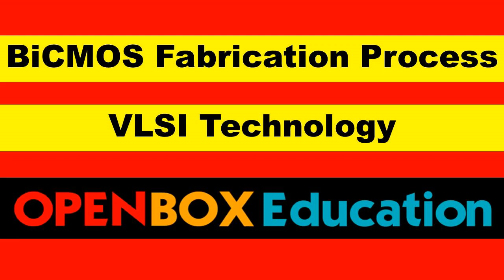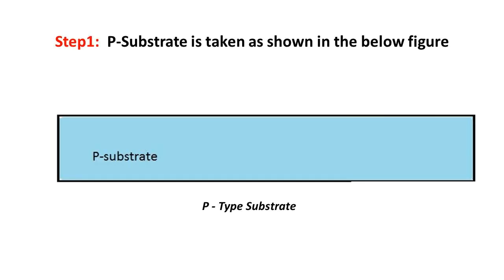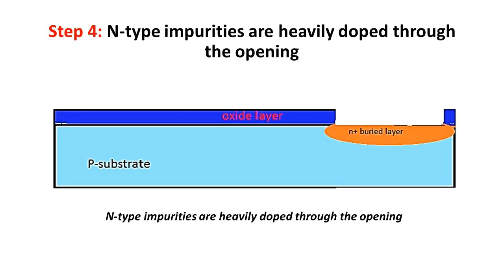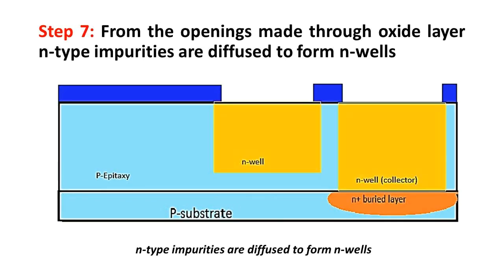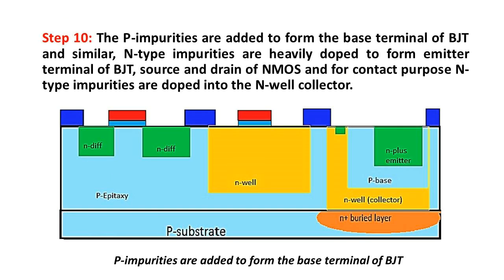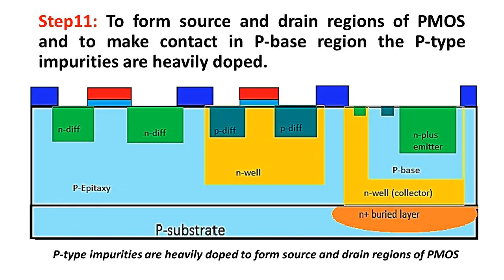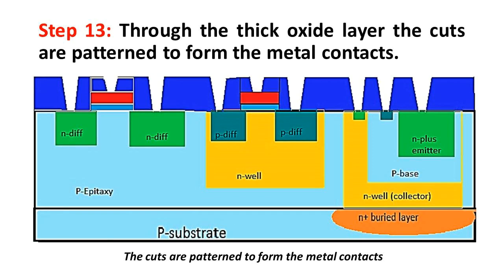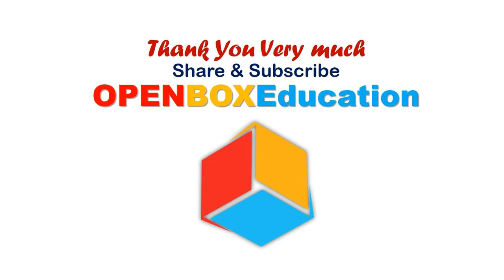BiCMOS Fabrication Process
14 Steps for BiCMOS Fabrication
The BiCMOS fabrication combines the process of fabrication of BJT and CMOS, but merely variation is a realization of the base.
Step1:  P-Substrate is taken as shown in the below figure
Step2:  The p-substrate is covered with the oxide layer
Step 3: A small opening is made on the oxide layer
Step 4: N-type impurities are heavily doped through the opening
Step 5: The P – Epitaxy layer is grown on the entire surface
Step 6: Again, entire layer is covered with the oxide layer and two openings are made through this oxide layer.
Step 7: From the openings made through oxide layer n-type impurities are diffused to form n-wells
Step 8: Three openings are made through the oxide layer to form three active devices.
Step 9: The gate terminals of NMOS and PMOS are formed by covering and patterning the entire surface with Thinox and Polysilicon.
Step 10: The P-impurities are added to form the base terminal of BJT and similar, N-type impurities are heavily doped to form emitter terminal of BJT, source and drain of NMOS and for contact purpose N-type impurities are doped into the N-well collector.
Step11: To form source and drain regions of PMOS and to make contact in P-base region the P-type impurities are heavily doped
Step12: Then the entire surface is covered with the thick oxide layer.
Step 13: Through the thick oxide layer the cuts are patterned to form the metal contacts.
Step14: The metal contacts are made through the cuts made on oxide layer and the terminals are named as shown in the below figure.